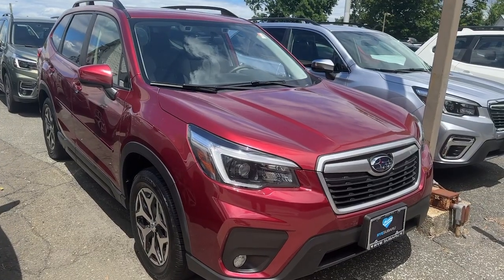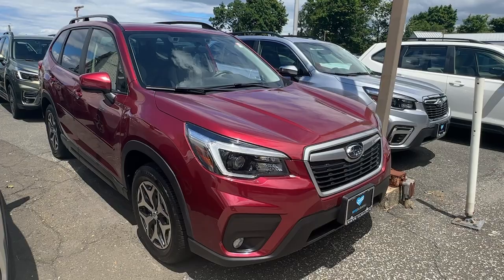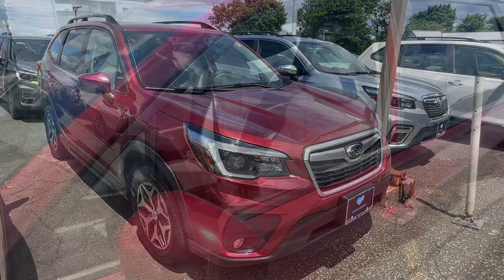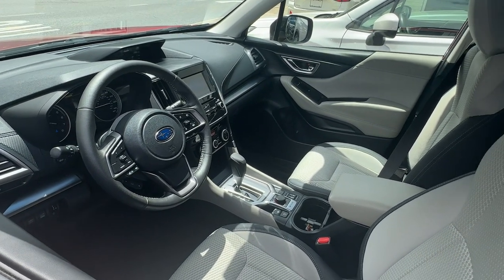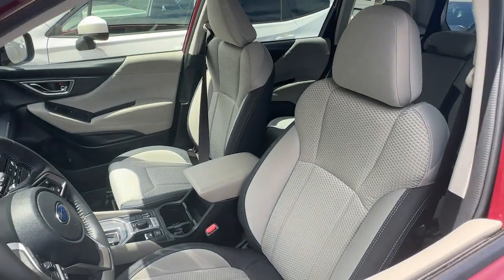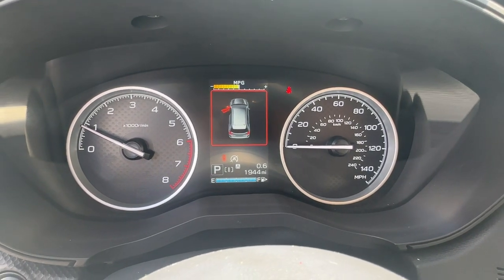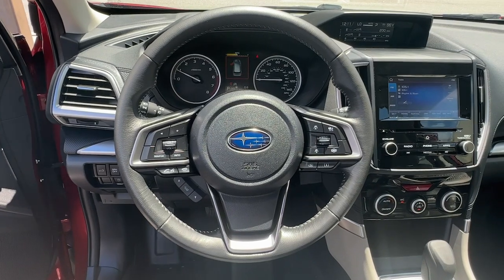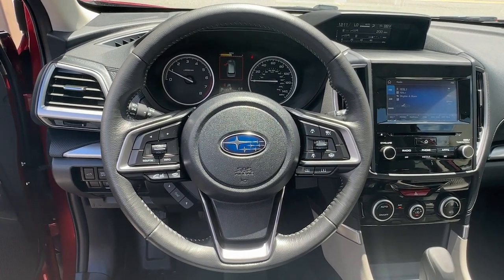2021 Subaru Forester Rye, Greenwich, Stamford, White Plains, New Rochelle, NY 624US358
Crimson Red Pearl Used 2021 Subaru Forester Premium available in Rye, New York at Rye Ford Subaru. Servicing the Rye, Greenwich, Stamford, White Plains & New Rochelle, NY area.

2021 Subaru Forester Premium - Stock#: 624US358

Recent Arrival! CARFAX One-Owner. Clean CARFAX. Crimson Red Pearl 2021 Subaru Forester Premium BSD/RCTA + PRG 2.5L 4-Cylinder DOHC 16V VVT Lineartronic CVT AWDbrbrFamily Owned and Operated since 1957! Rye Subaru is located in Rye NY and proudly serves White Plains New RochelleGreenwich CT and all of New York and Connecticut. The company is highly invested in principles for success that value customers and employees; success that is only achieved by doing business with integrity and the highest ethical standards. These principles have helped achieve numerous awards and recognitions including the coveted Presidents Award. 26/33 City/Highway MPGbrbrAt Rye Subaru you pay for your car taxes registration and $175 Doc. We dont charge any other fees. Please call us to confirm vehicle availability. We hope to see you soon!